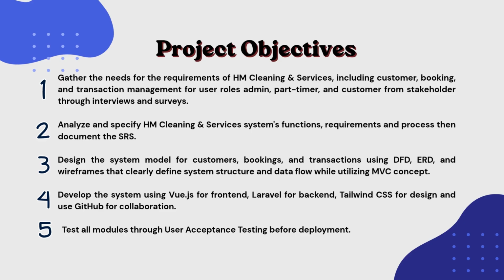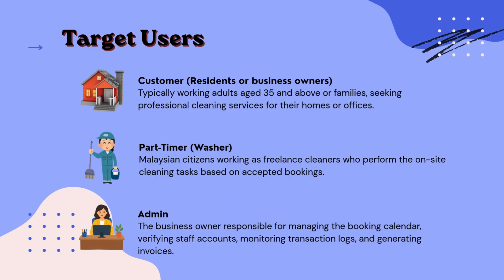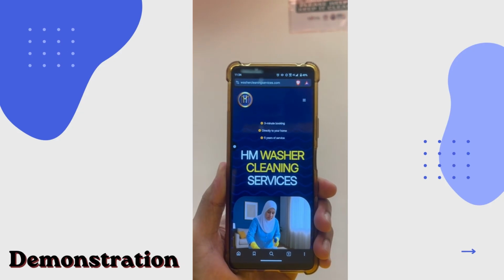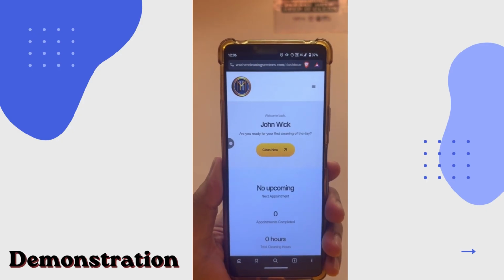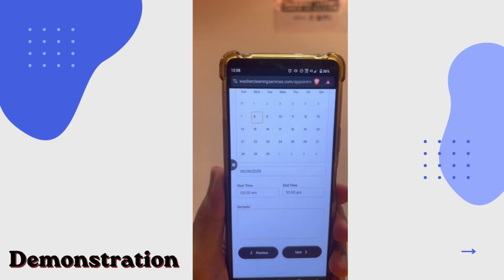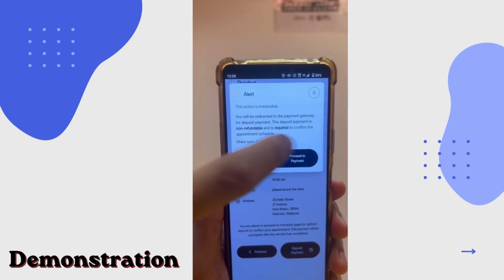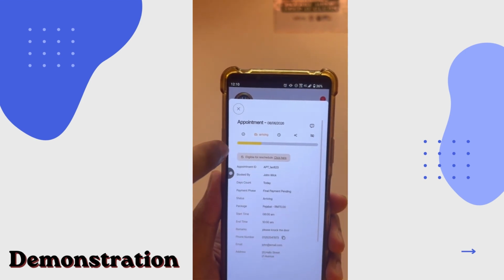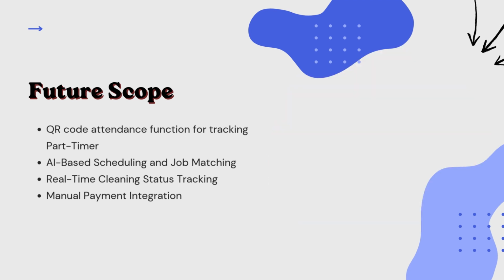Washercleaningservices System FYP 2 Demonstration